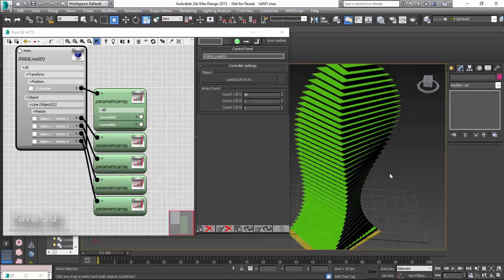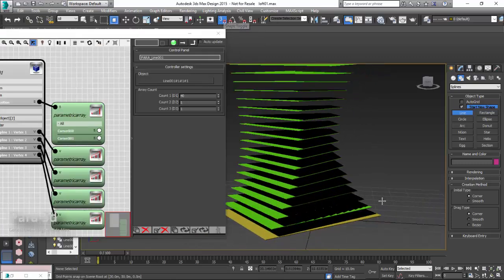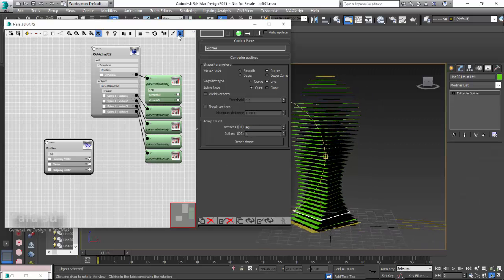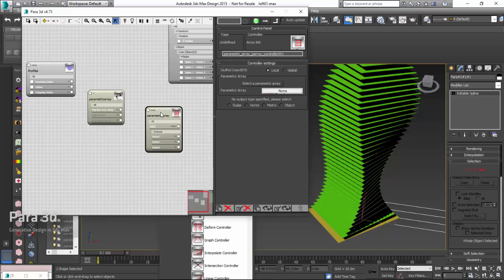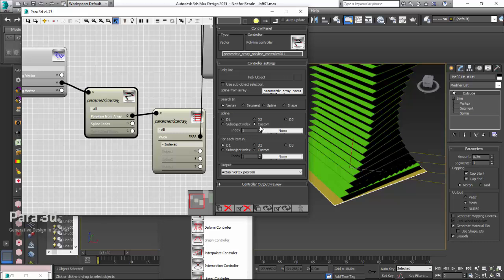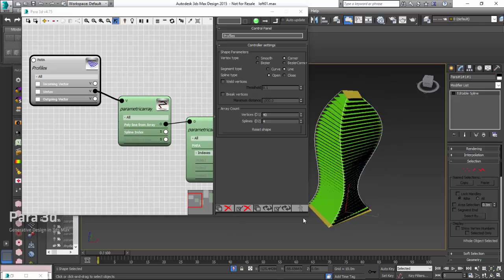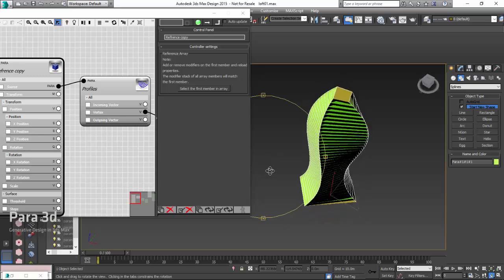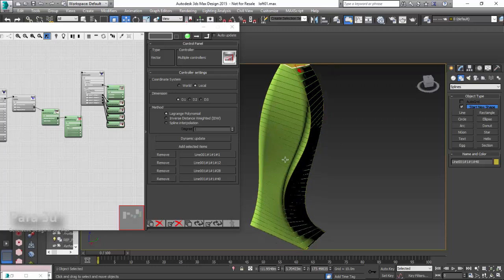Loft surface using para 3d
In this tutorial we learn how to create loft surface using Para 3d